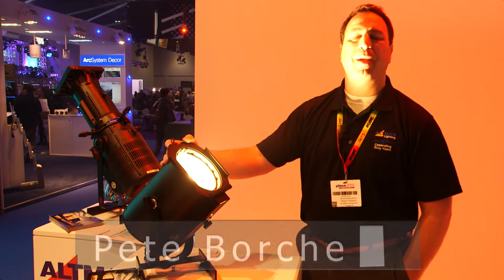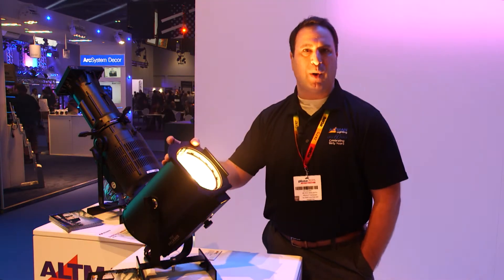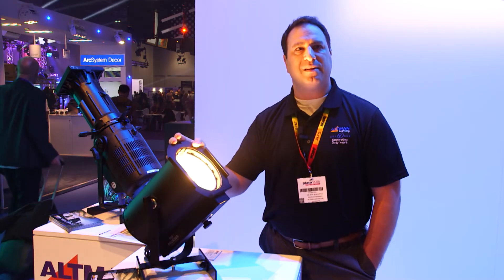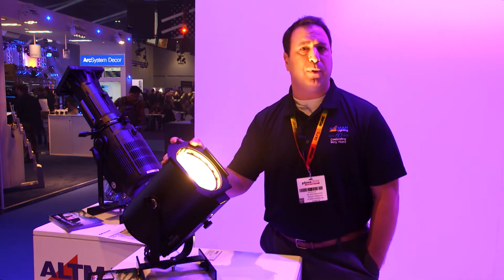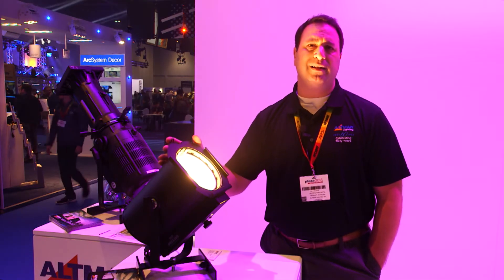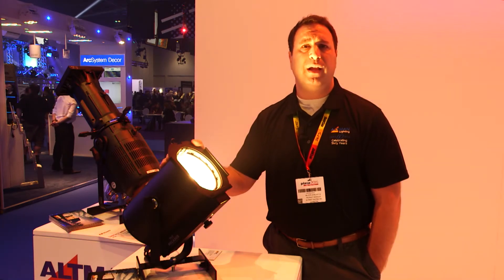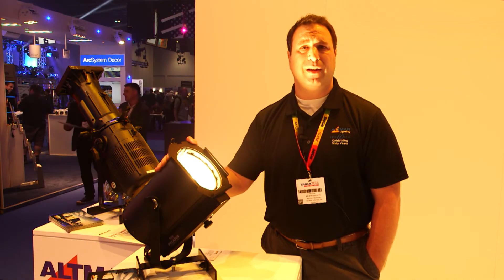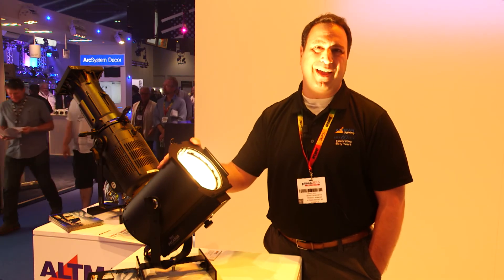PLASA 2015: Altman's Pegasus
Pete Borschetta of Altman Lighting presents the Pegasus LED Fresnel luminaire . . .